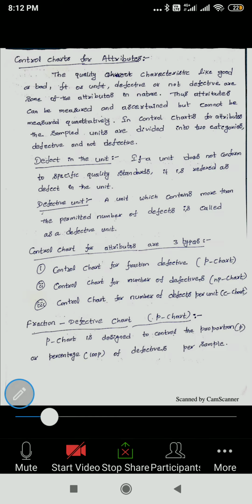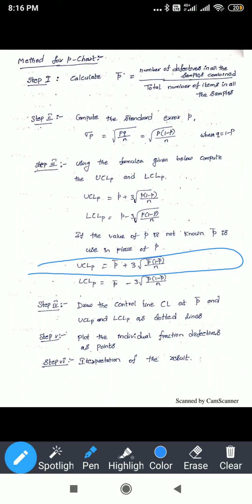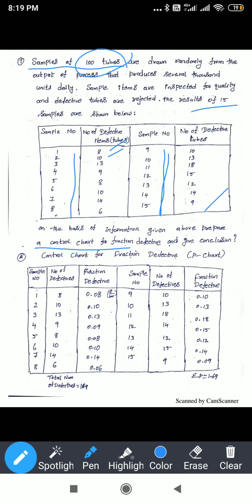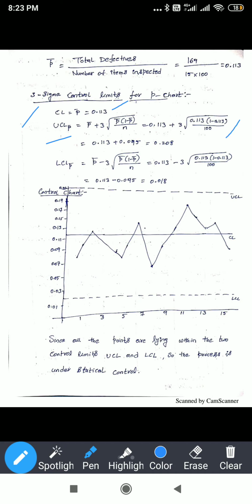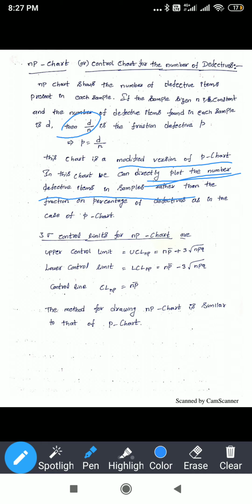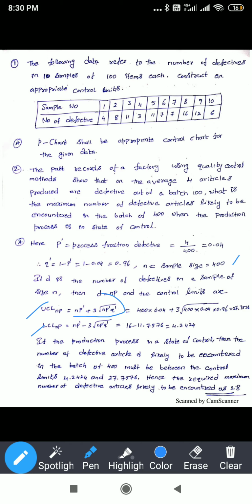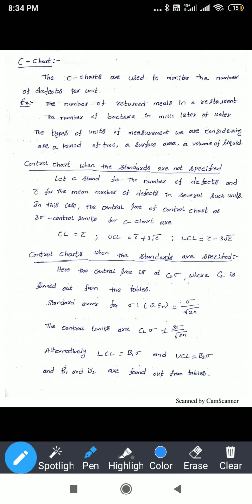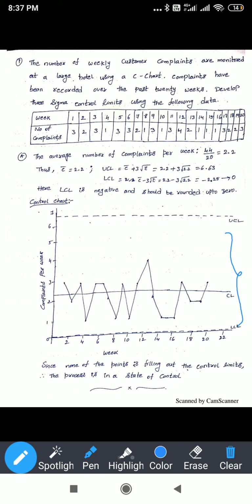Statistical Quality Control (SQC)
Control Charts for Attributes presented by Dr. E. Manjoolatha for II B.Tech II Sem (Unit - IV)